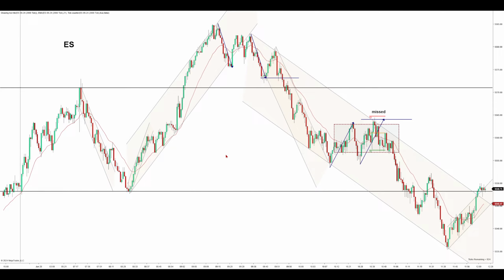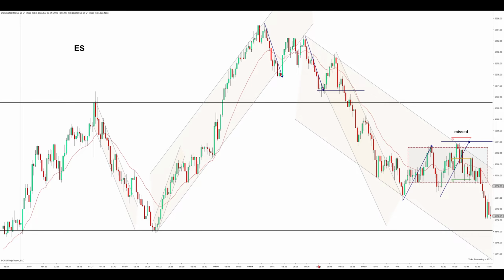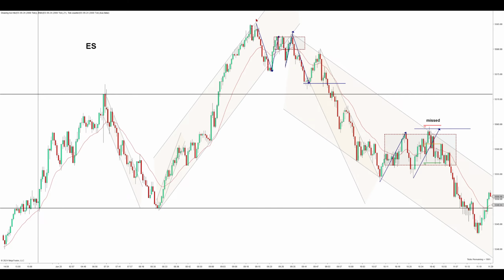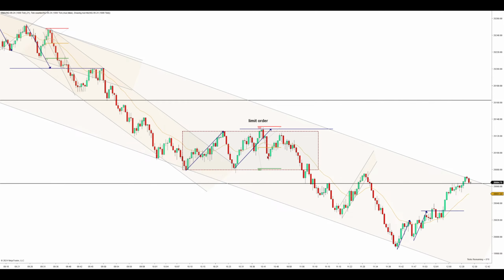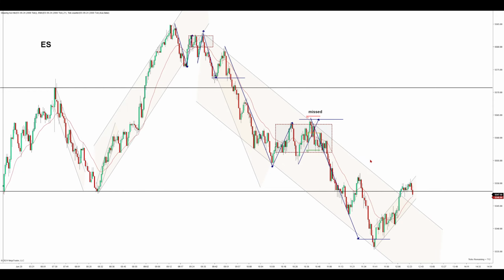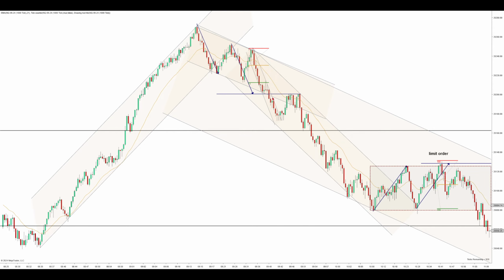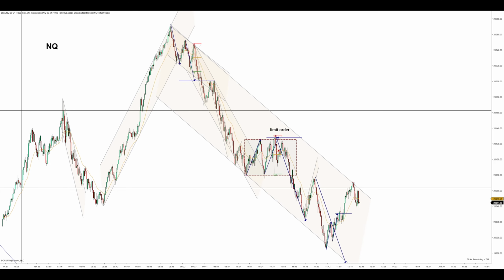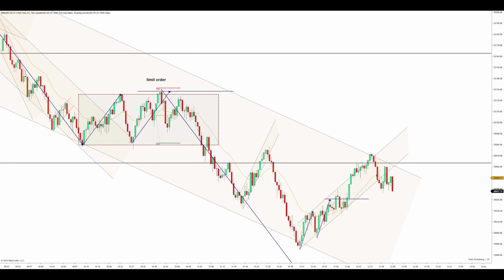E-mini Futures Price Action Day Trading June, 28 | How To Day Trade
-End Of Day Visual Chart Review with markings and explanations to help you understand the bigger picture structures from the day in detail. (not a video)